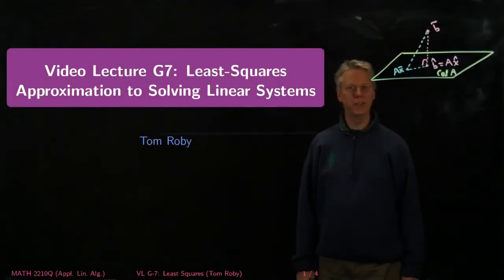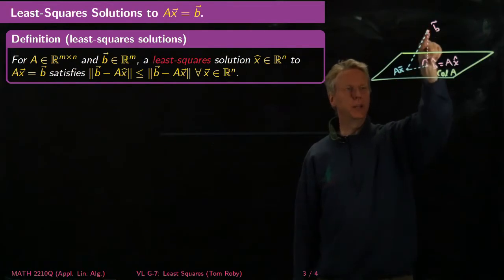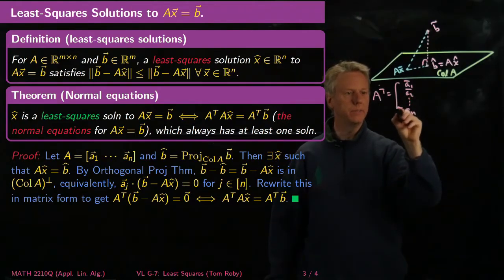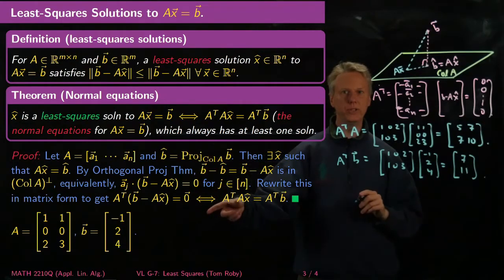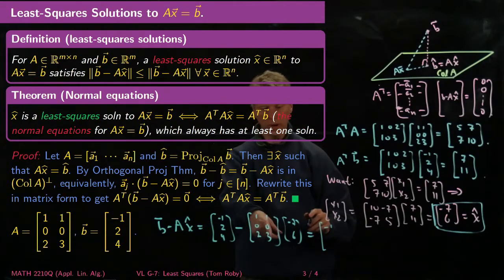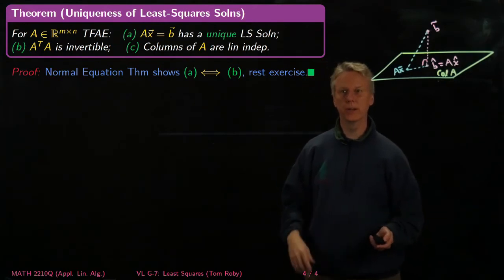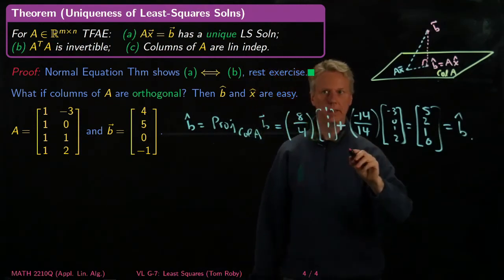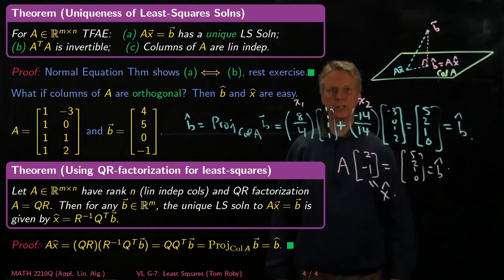Least-Squares Approximations - Linear Algebra - G7